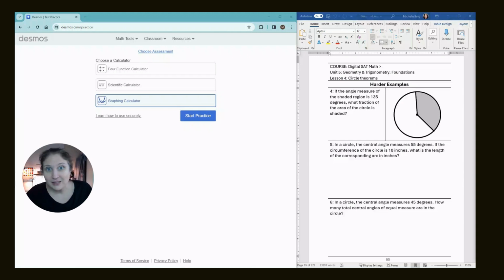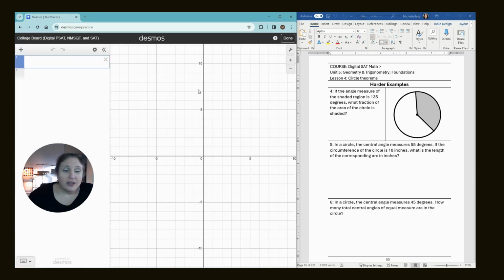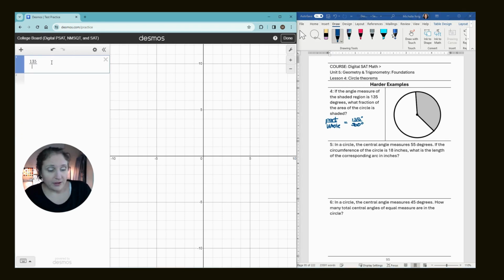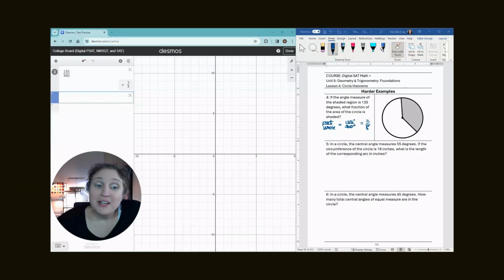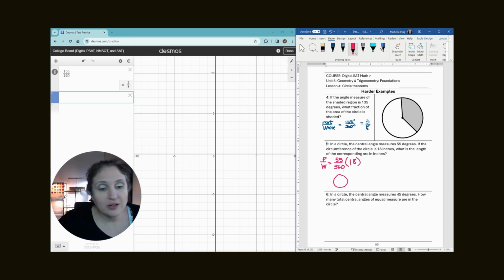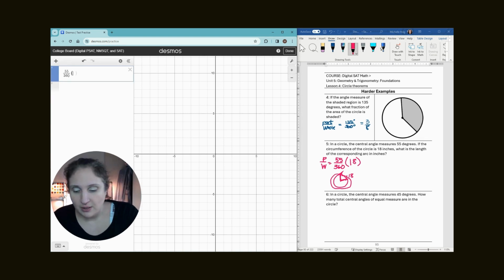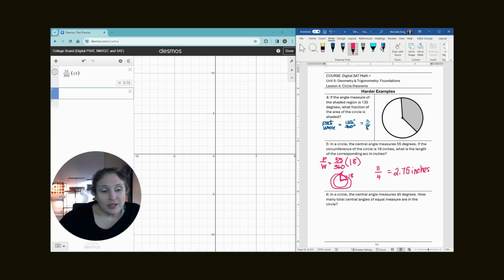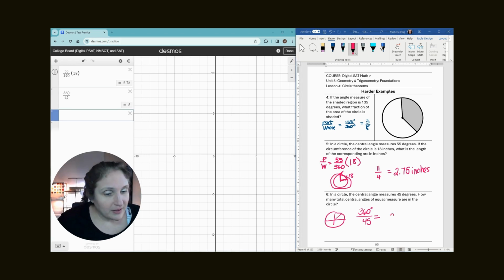SAT.5.4.Harder: Circle Theorems, page 95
____ ____ Buy the companion book on Amazon to follow along with the questions:

In this video, Doc Chelle shows how to use the Desmos calculator on PSAT/SAT-style math questions relating to Khan Academy's Unit 5 Lesson 4:  Circle Theorems HARDER